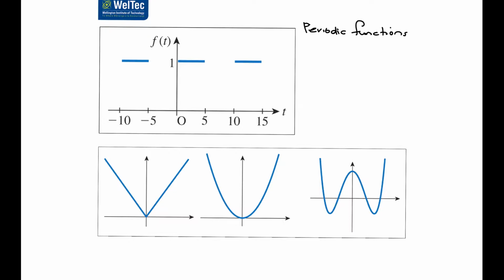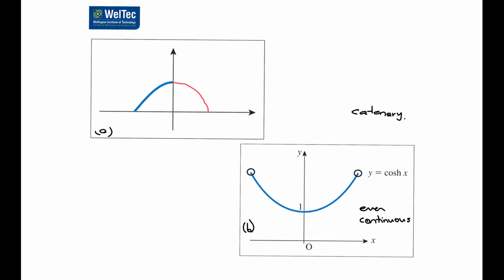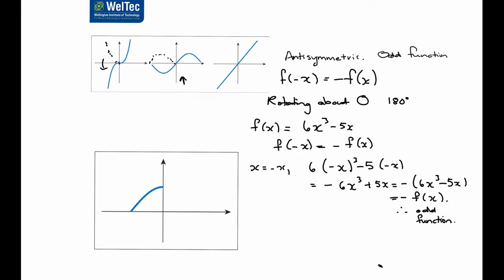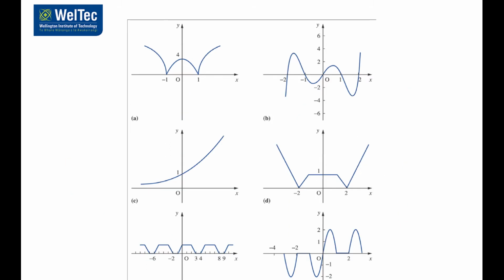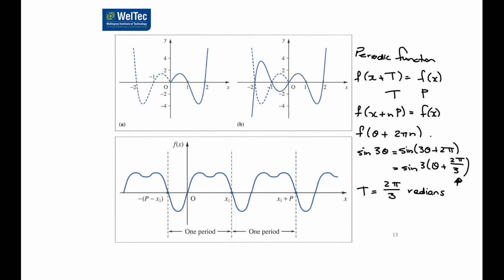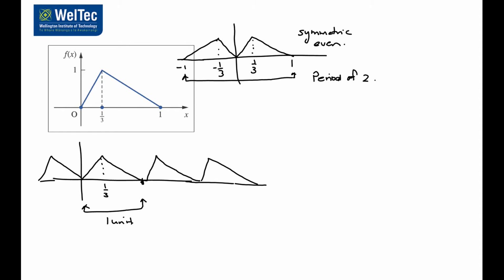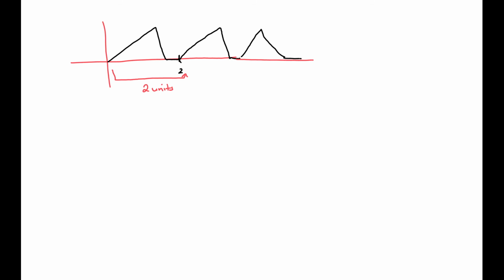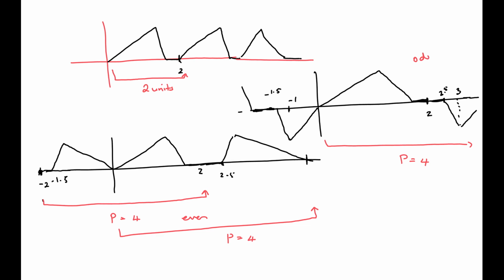mg5004 topic 2 class 2 part 2